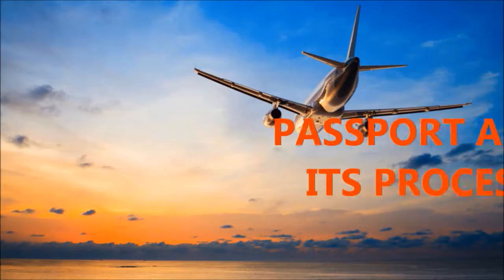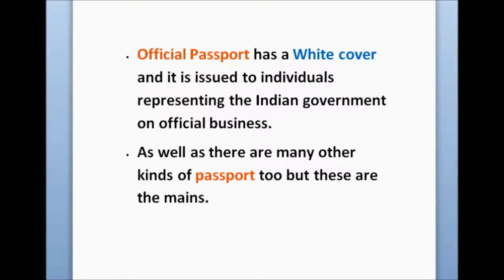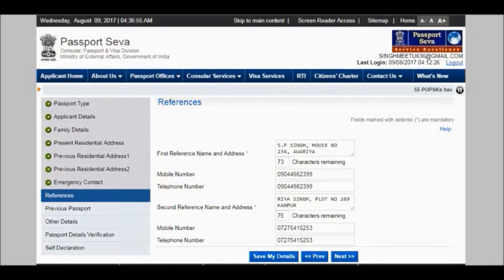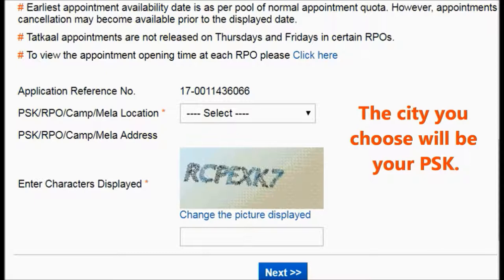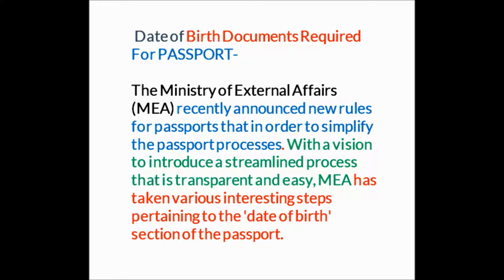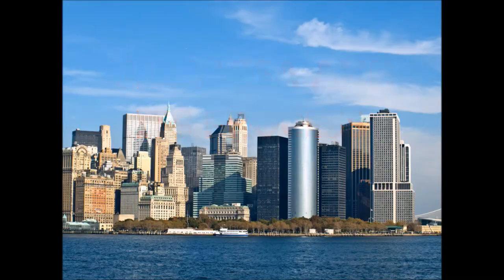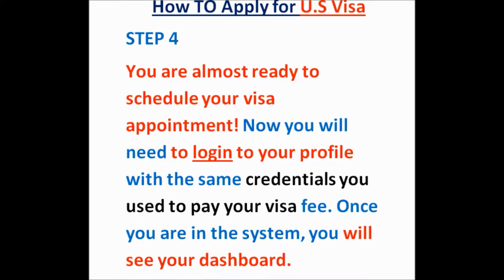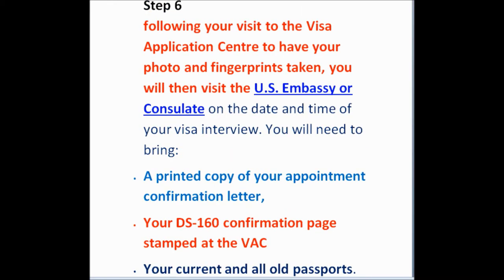Legal Process For coming TO A NEW COUNTRY ( U.S.A) OR ABROAD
Bonjour! to all my friends, family and Relatives.
Hope you all have a very grand RAKSHABANDHAN AND LOVLEY FRIENDSHIP DAY, i wish u all tremendous happiness, love, wealth, health in your life, may all your desires come true.
New video has been uploaded regarding the great process to know about for coming to a new country, this process involves many steps which i have cleared and explained it out, i hope you all will like this segment, process of coming to a new country is a very crucial task from PASSPORT to INTERVIEW THEN VISA TO OTHER necessary legal process, all are really very extensive , but good thing is that now a days  everything is possible with the help of internet and google, i hope this video will help you a lot regarding the confusion people have during all these legal passport and visa processes.
 BELOW IS THE LINK OF INDIAN PASSPORT SEWA ONLINE FORM
you can download the form and fill it or you can fill it online and submit it by online or challan payment.

 I hope this will help you in filling your form if you have any doubts you can ask me through comment sections.
Music credits-
Ocens NCS.
Kalimba, sleep away.
i hope you all will like my new video regarding the legal process to coming to USA, please take very good care of yourself, eat well , sleep well , keep on doing exercises and be fit and fabulous, may you all have splendid life.

GOOD NEWS- FROM NEXT WEEK ONWARD THERE WILL BE TWO UPLOADS  MON AND FRI  AND MAY BE YOU CAN GET SURPRISE VIDEO TOO IN ANY OF THE DAYS., SO TILL THEN LOVE U ALL, byee byee and DONT FORGET TO LIKE MY CHANNEL REFLECTION OF BEAUTY, SUBSCRIBEEE, LIKEE, COMMENT, SHARE And SHARE YOUR EXPERIENCE.
Have a happy days and blissful life enjoy!